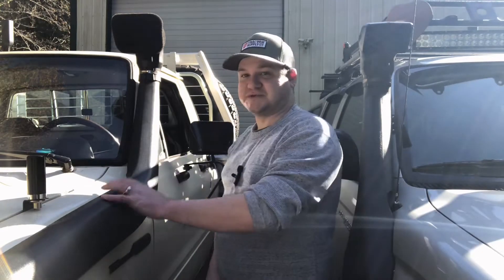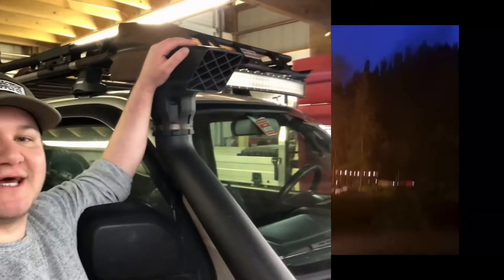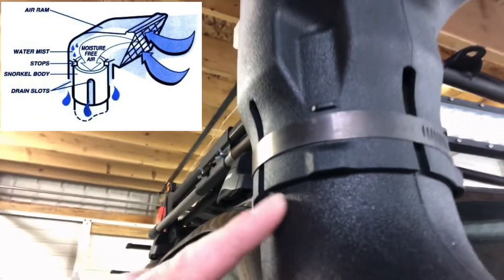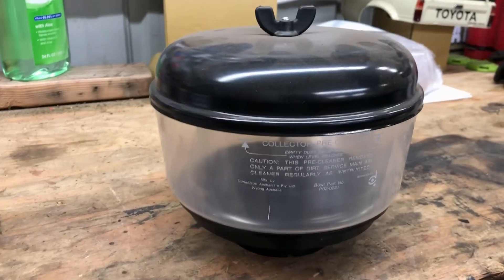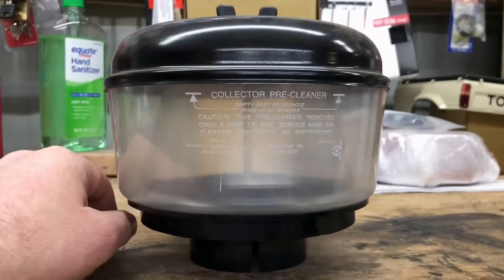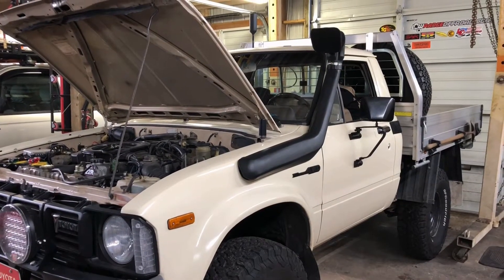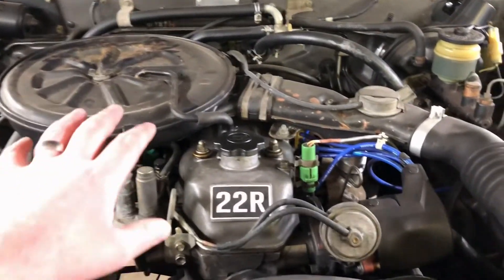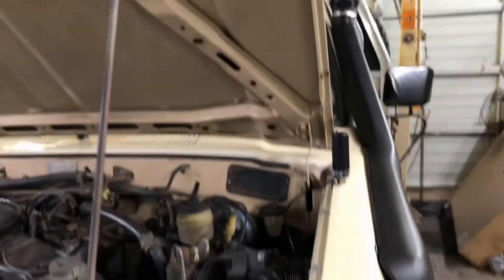Snorkel Everything!! + The perfect snorkel for your 79-83 Toyota Pickup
You need a snorkel on your vehicle…whether you are the occasional off-roader or a hardcore overlander..a snorkel is a must have. Here’s some basic info on snorkels.

Plus a short explanation on what snorkel kit you could use for your 79-83 Toyota pickup trucks….I personally searched high and low for a dedicated kit for a 1st gen pickup and came up with nothing….so this is what I did.